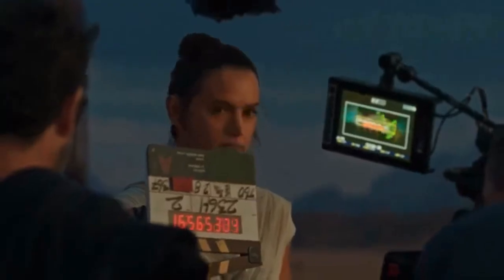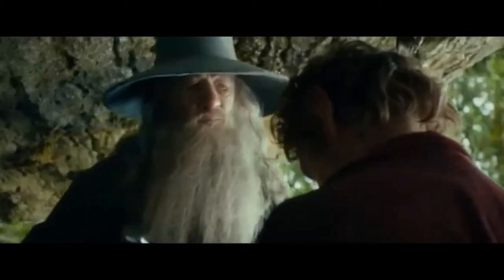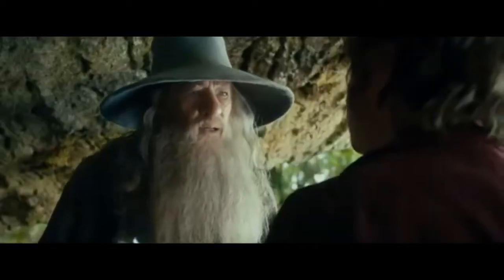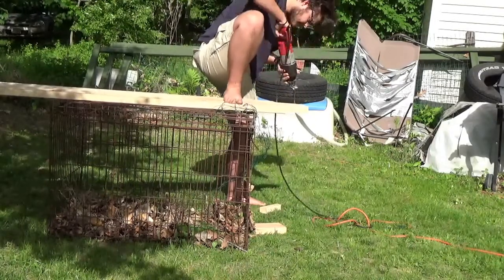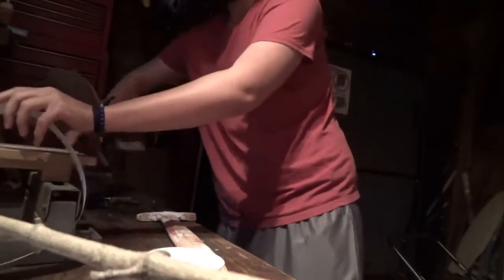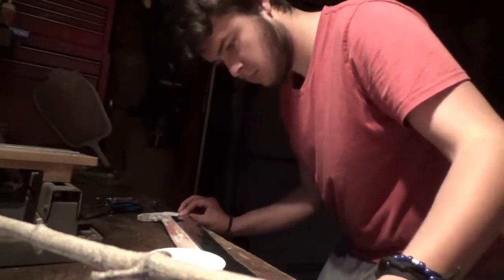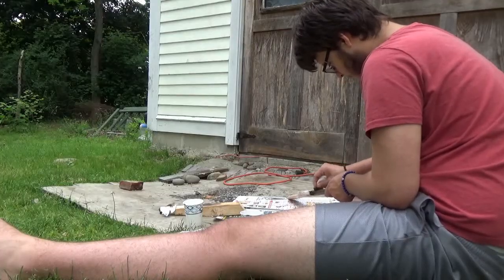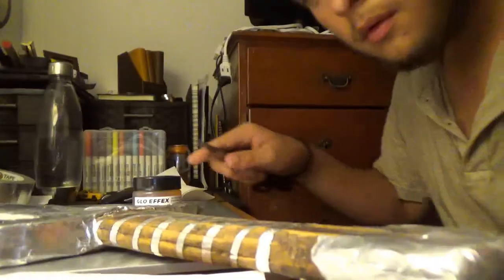Sting! DIY Prop Culture Builds (The Lord of the Rings)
This month we build sting from the lord of the rings! and true to its elvish origin i found a way to make it glow blue!!

Tune in every month for a new DIY Prop culture Builds!